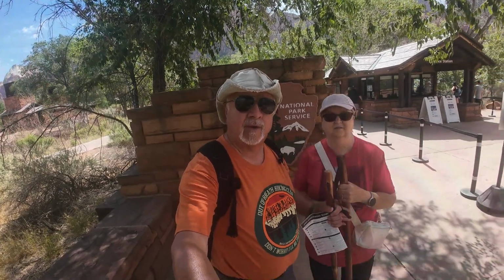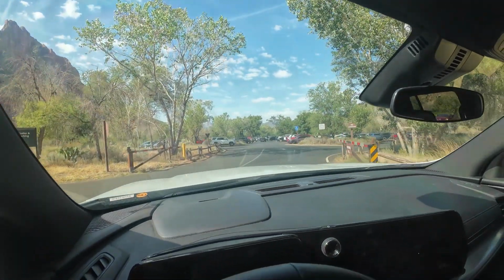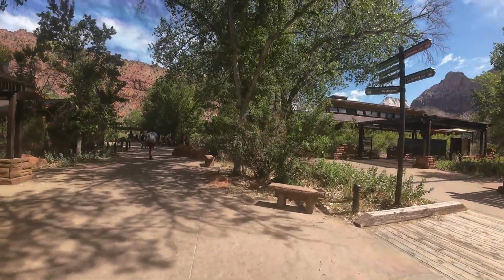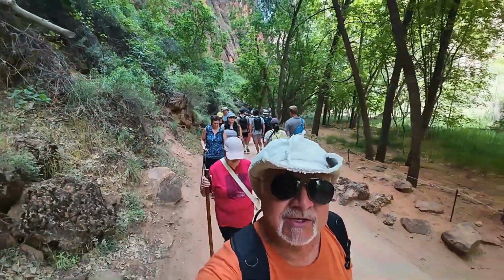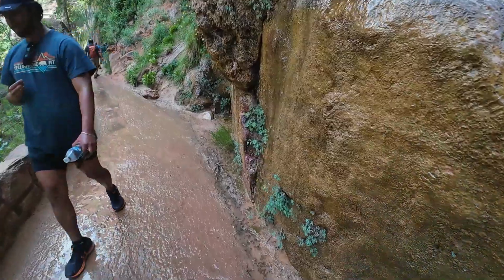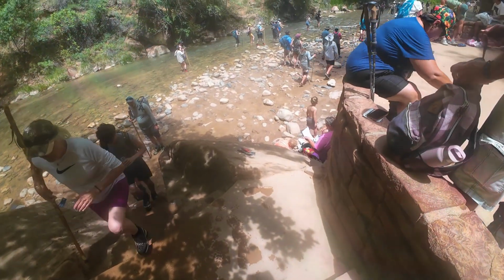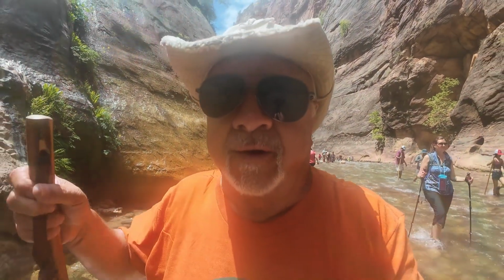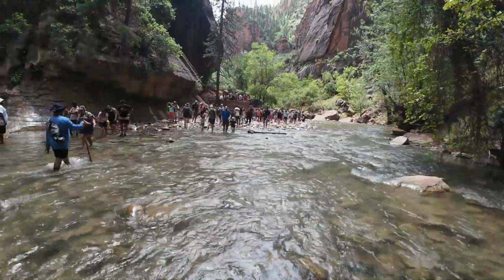What Really Happens When You Visit Zion National Park?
Join Carolina Tony as he visits **zion national park utah**. This **travel** destination is known for its stunning scenery and challenging **hiking**. Check out the **4k video** to see the beautiful sights, but be prepared for the crowds, this is one of the busiest  **national parks**. in Utah
If you Love Travel and learning new things, Adventure Awaits: "Join me as I explore the world's most intriguing places, from abandoned ruins to historic landmarks. I seek out new adventures and share my experiences, including delicious food reviews along the way!"